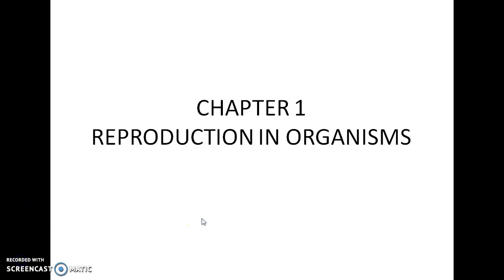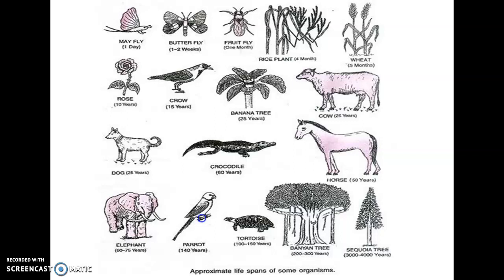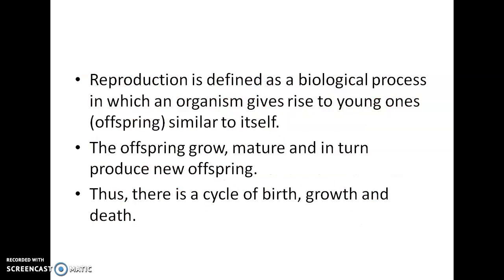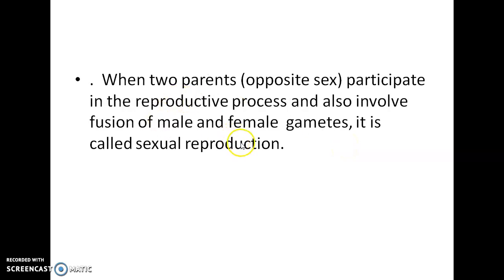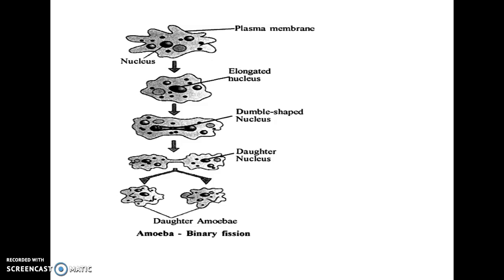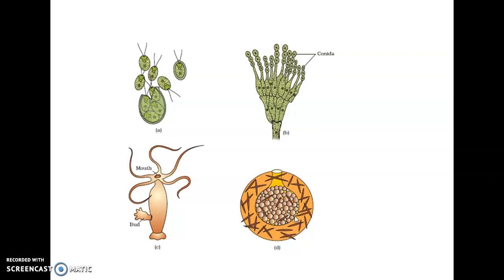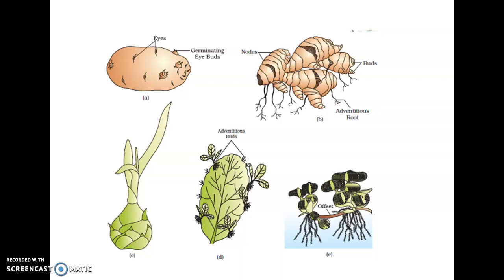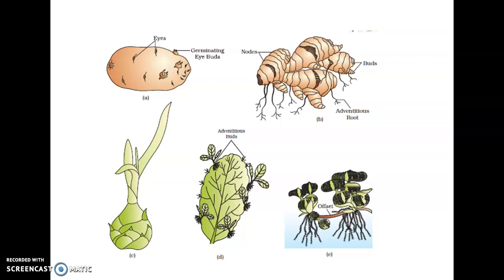Reproduction in organisms 1